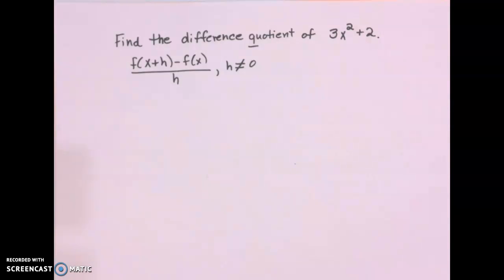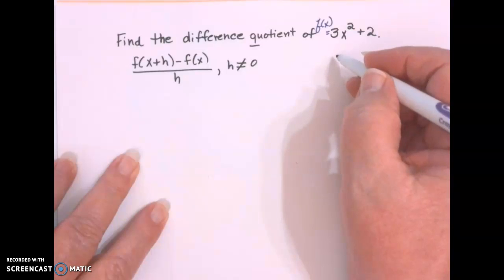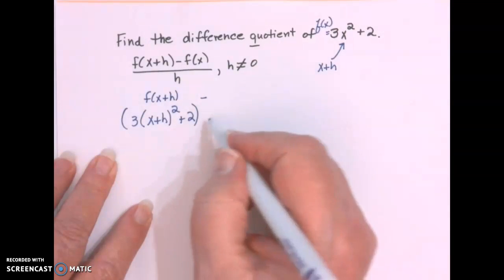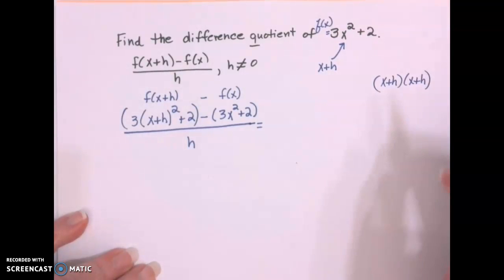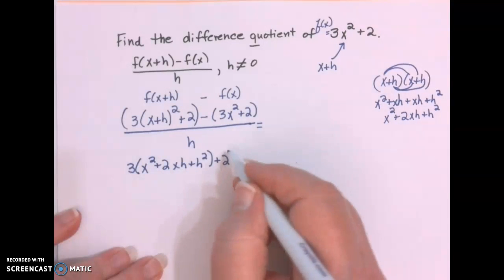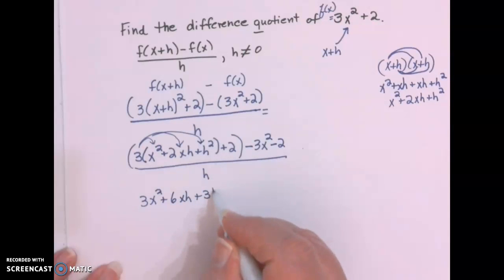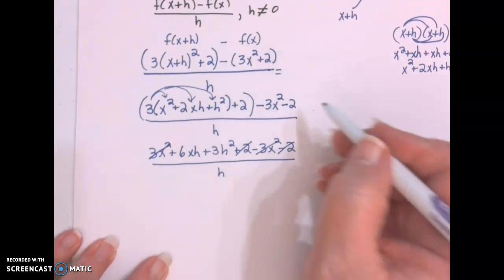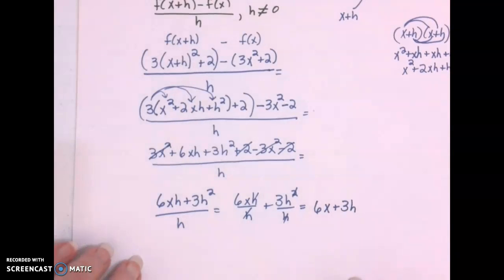Find a difference quotient